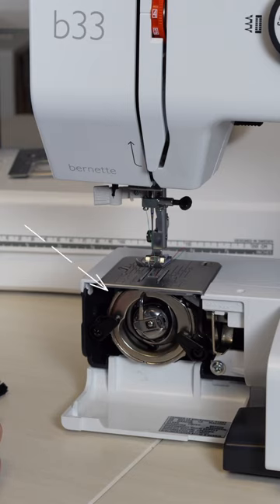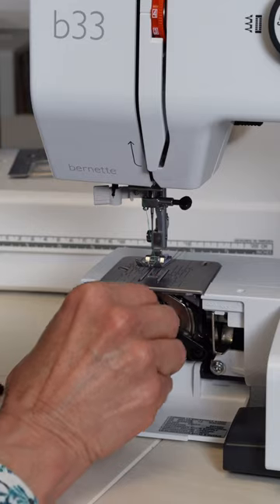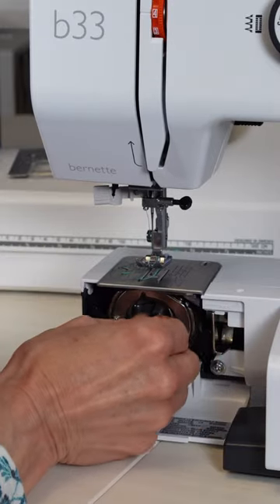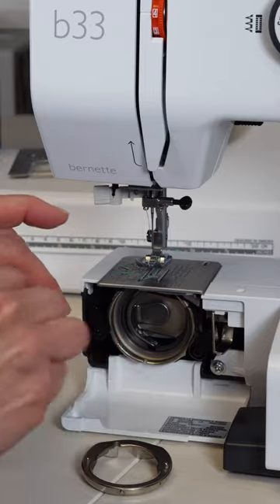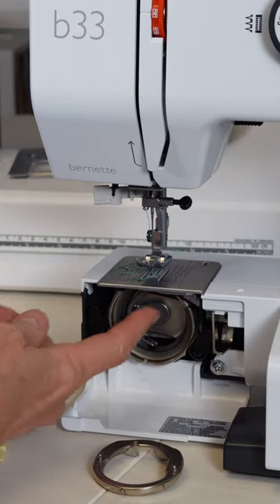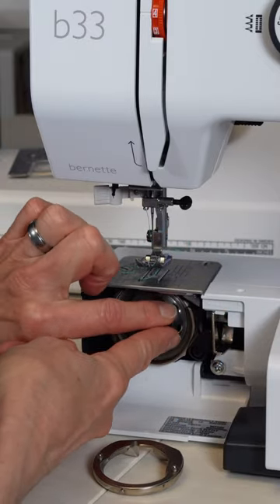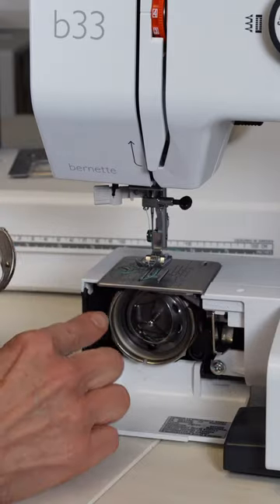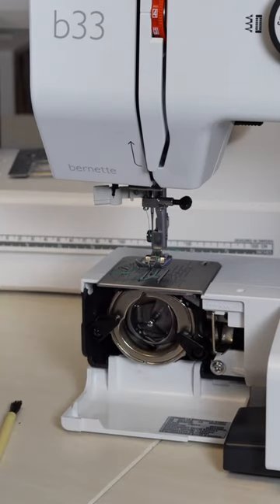How to Clean a front loading bobbin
In this quick video, we demonstrate basic cleaning of a front loading sewing machine